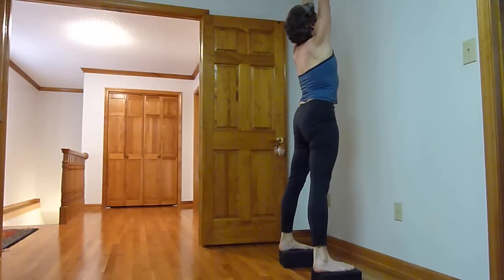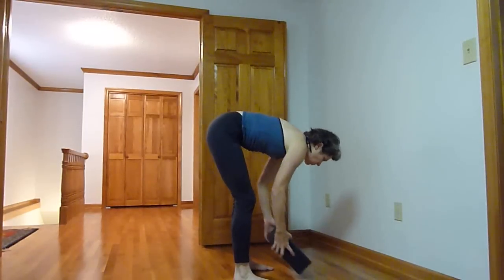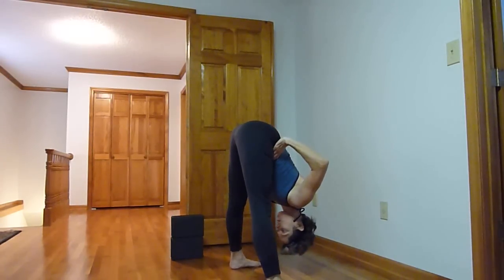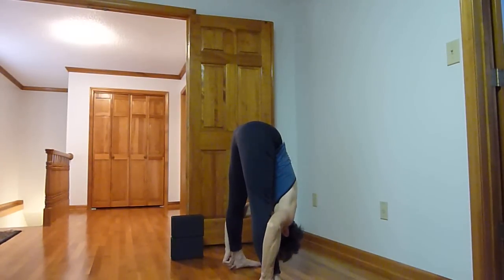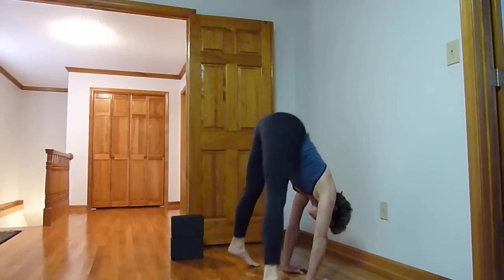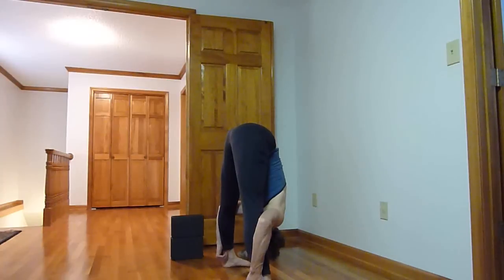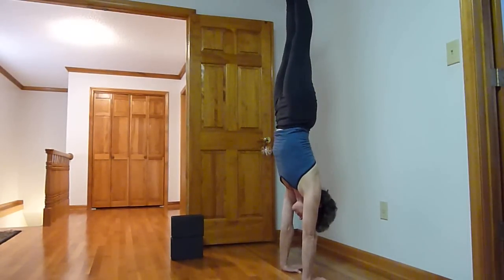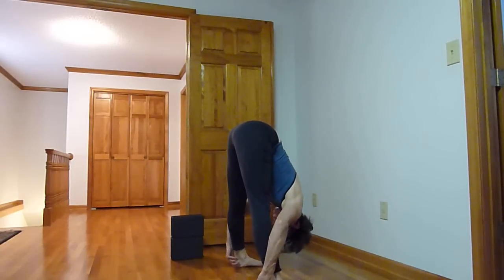straddle PRESS HANDSTAND demo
blocks progression to elevate hips & jump-start success while learning & practicing solo.